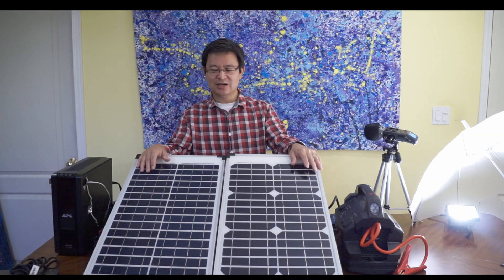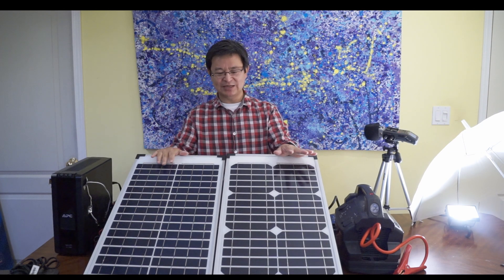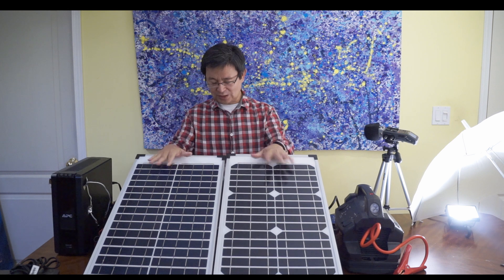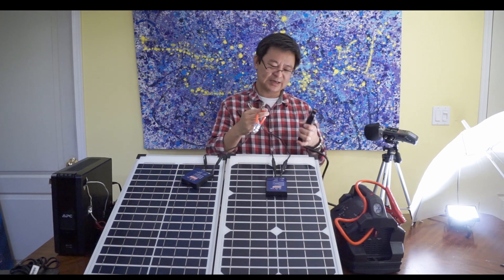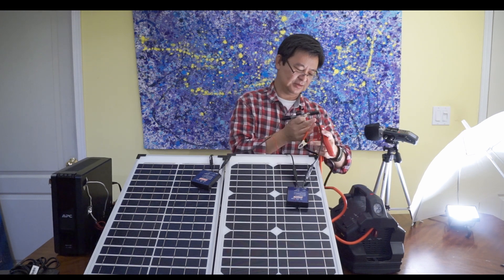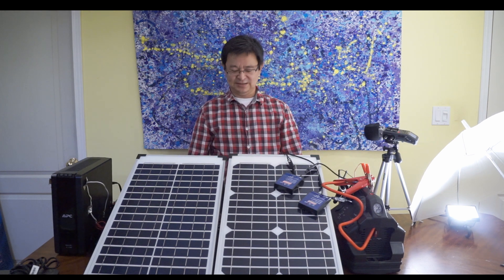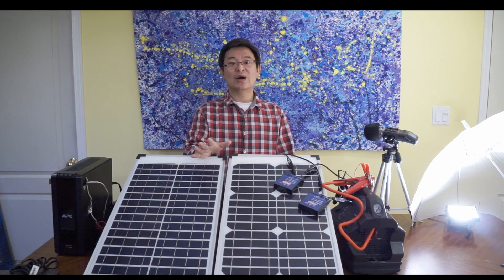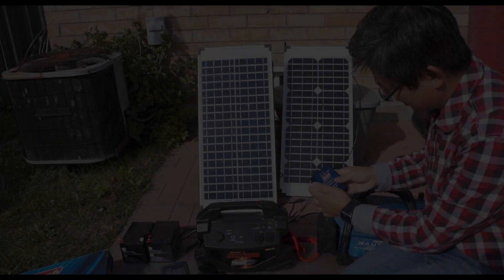Episode 2 - How to hook up 12v battery powerpack system to the solar panel in parallel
In this video I will be showing you How to hook up 12v battery power pack system to the solar panel in parallel for faster charging.